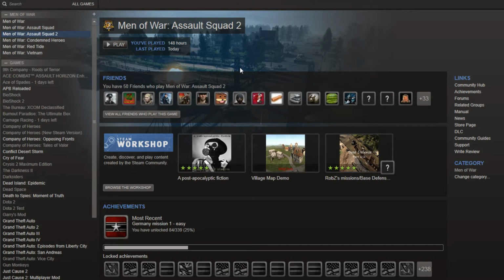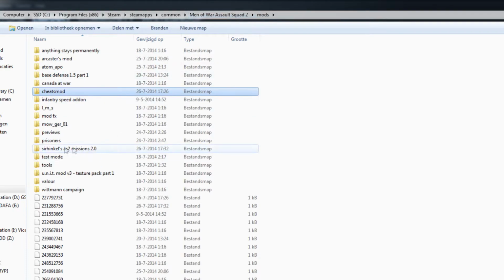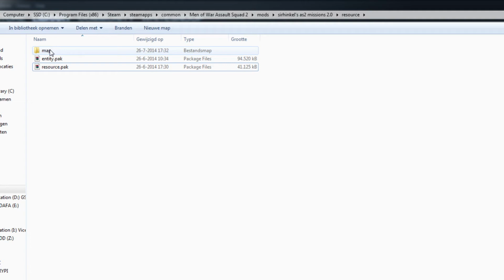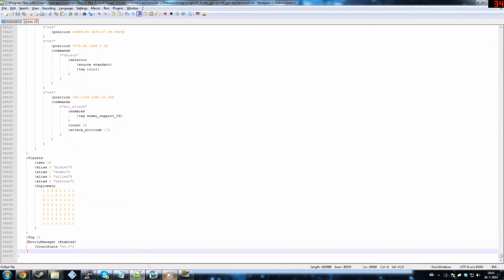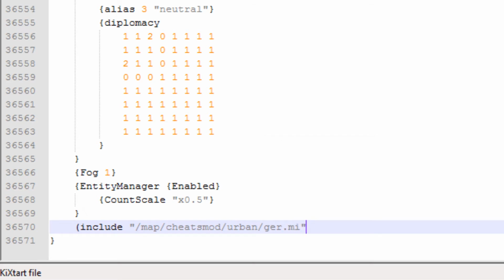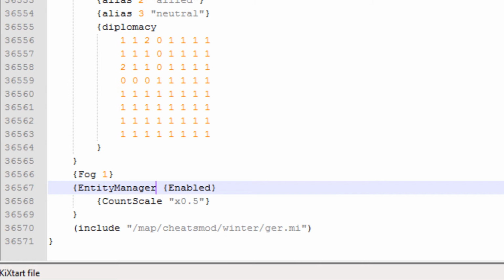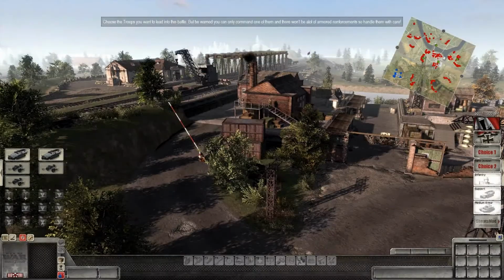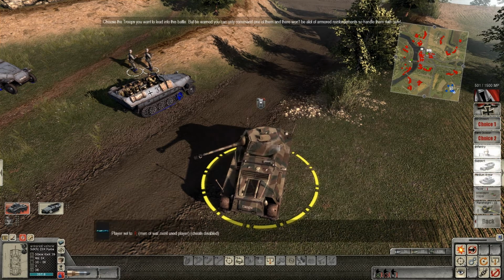[Tutorial] Install cheatsmod (4.8.2) on custom missions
You can ask questions, but the tutorial should explain enough. So it might depend if I give a reaction back.

This tutorial only works for Assault Squad 2.